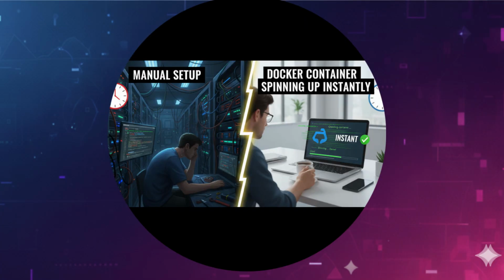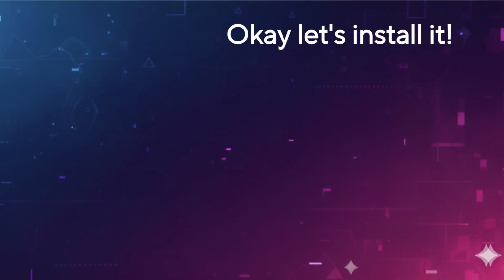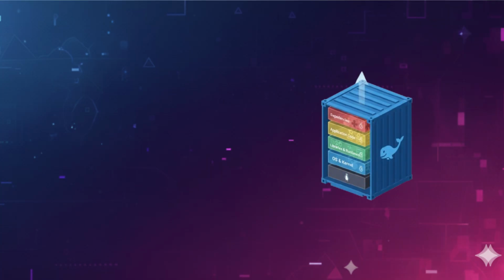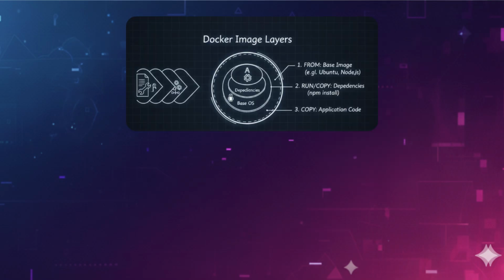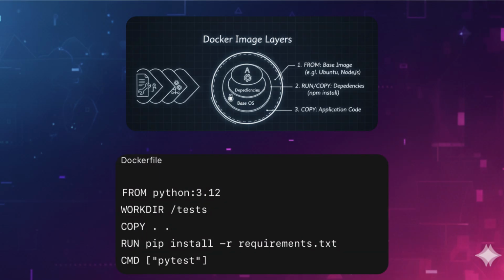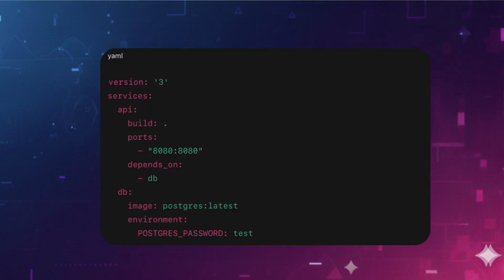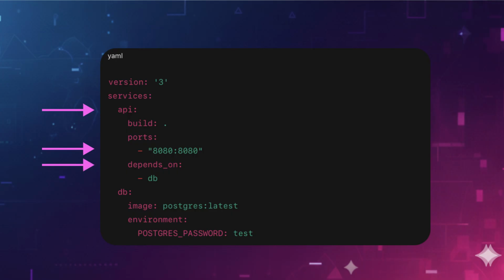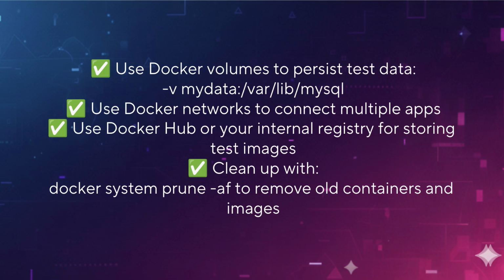You Must Start Using Docker Right Now!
Whether you're a beginner in DevOps, QA automation, or software development, this video covers what Docker is, why it’s used, and how containers make application deployment faster and more reliable. You’ll understand key concepts like images, containers, and Docker commands, helping you build a strong foundation for modern CI/CD workflows. Perfect for testers, developers, and tech enthusiasts looking to upskill fast.